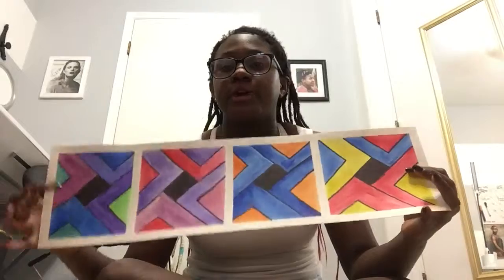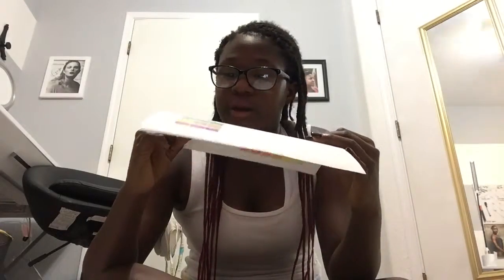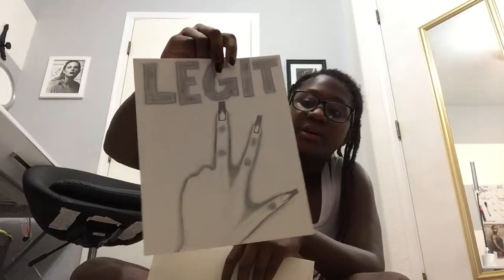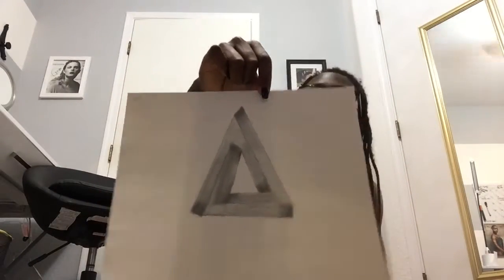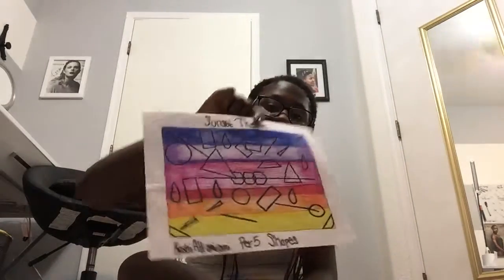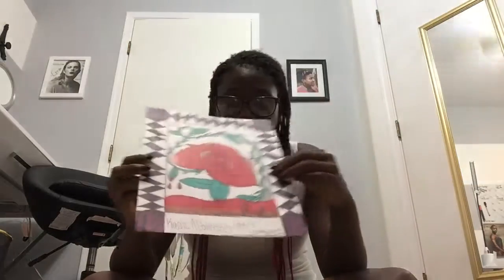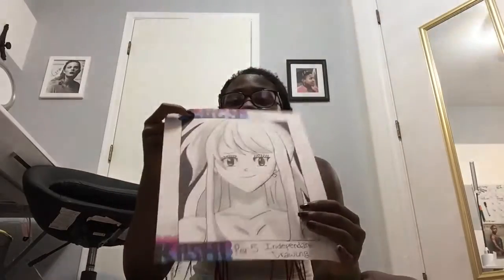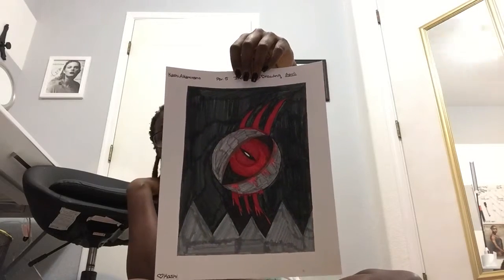Freshman Art part 2